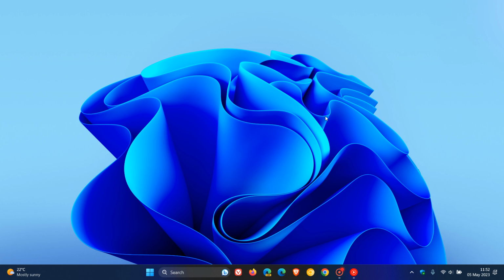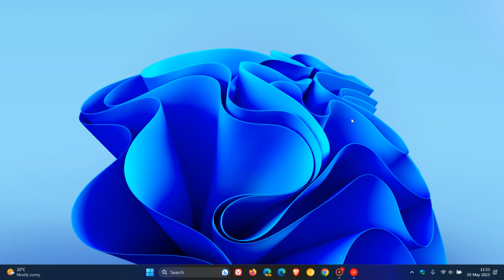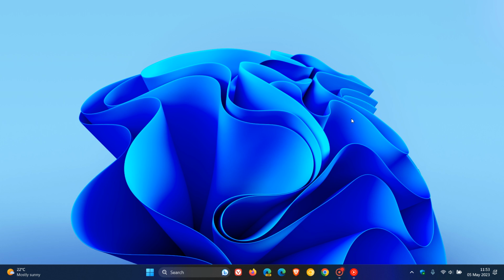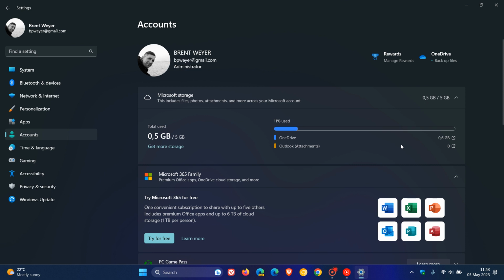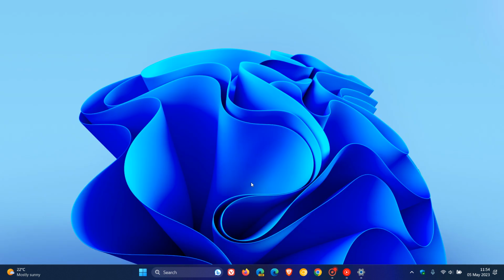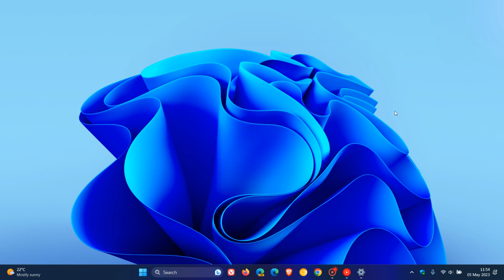Windows 11 Builds 22621 and 22624.1690: getting close to Moment 3, Facebook widget, changes & fixes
Microsoft is rolling out a pair of builds to Insiders in the Beta Channel again this week. Windows 11 Insider Preview Build 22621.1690 and Build 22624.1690 (KB5026447), that includes, a new Facebook widget, changes, improvements, fixes and some Known issues.